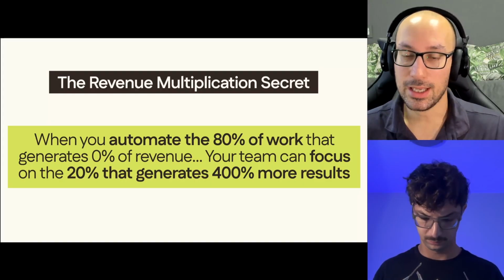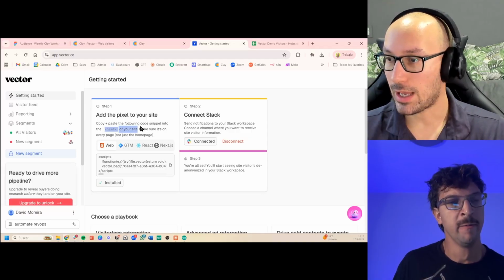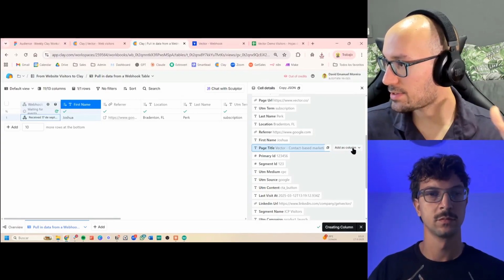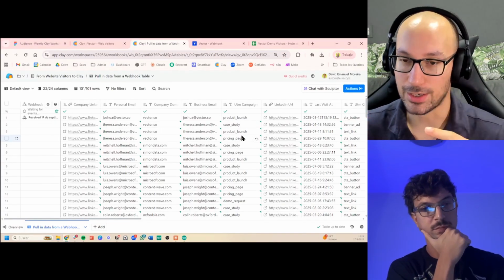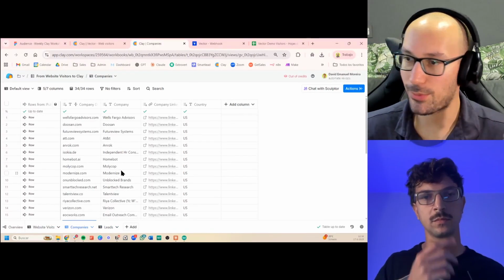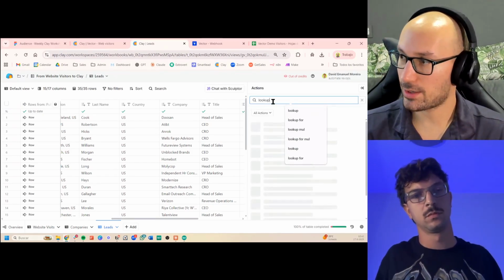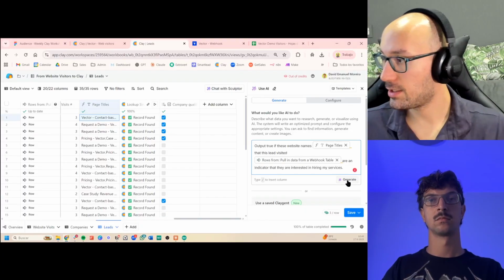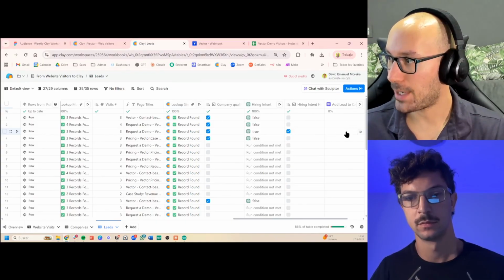Master Clay Basics: From Website Visitors to Clients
What is website visitor de-anonymization and why start there?

In this new live workshop, David Moreira and Marcos Stubrin, co-founders of automate revops, show you step by step how to turn anonymous website traffic into real clients.

What you’ll learn in this workshop:
→ How to identify and capture companies visiting your website
→ How to enrich visitor data
→ How to build workflows to qualify traffic based on intent signals
→ How to activate outreach (LinkedIn, email, or multi-channel) to convert visitors into pipeline

This workshop is perfect for:

RevOps teams looking to maximize inbound signals

SDRs and sales teams tired of guessing who’s on their site

Agencies and freelancers building smarter conversion workflows

No theory. No fluff. Just one powerful system, built step by step, live.